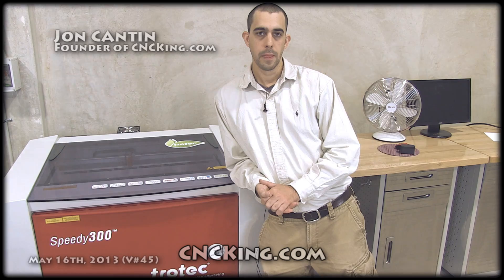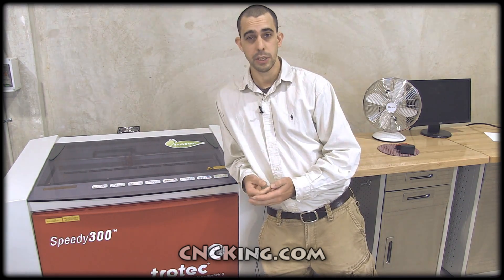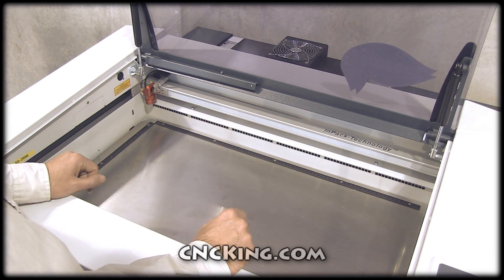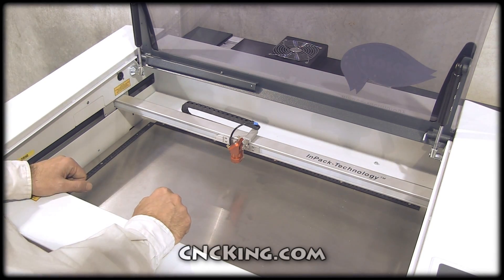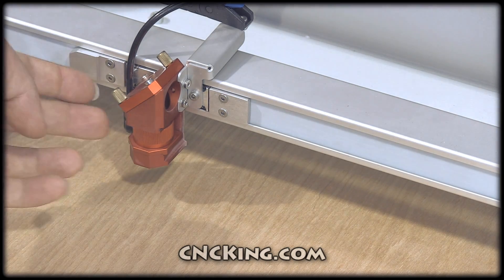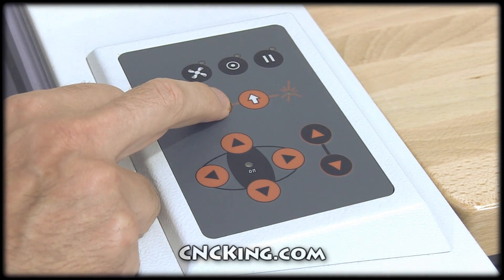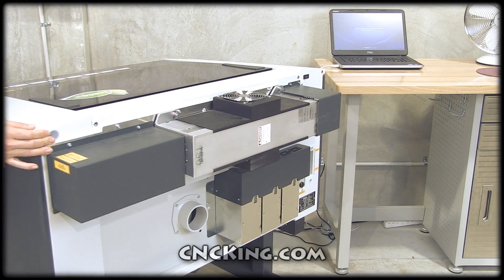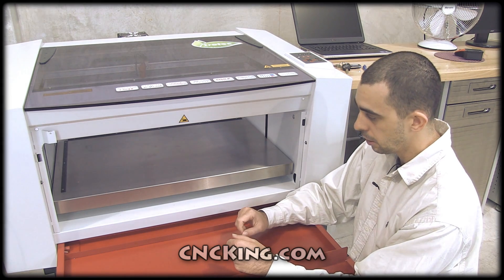Trotec's Speedy 300: CNC Laser Machine Walkthough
Learn all about the Speedy 300 Trotec Laser as Jon, founder of CNCKing.com does a general overview of this incredible machine. You can find plans for CNC lasers in a variety of formats